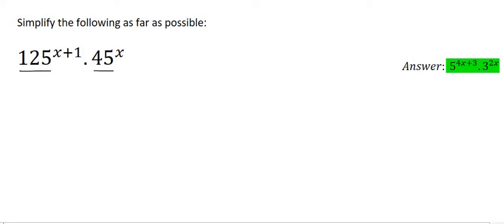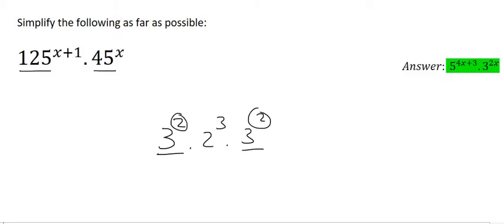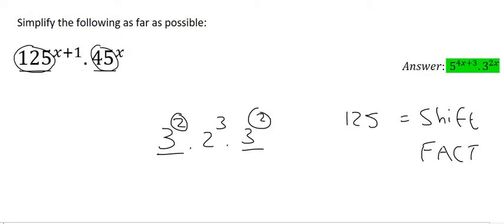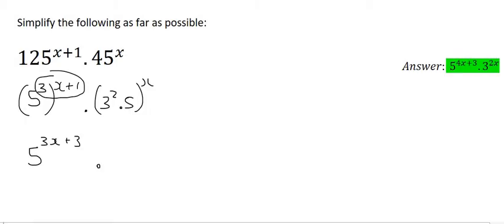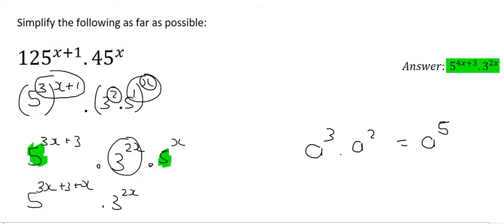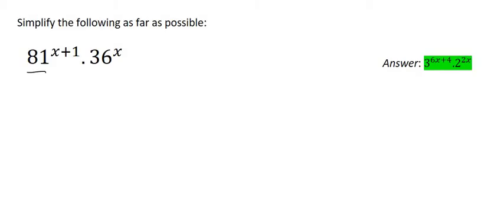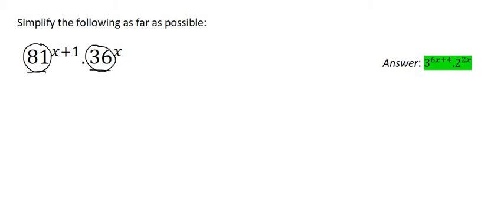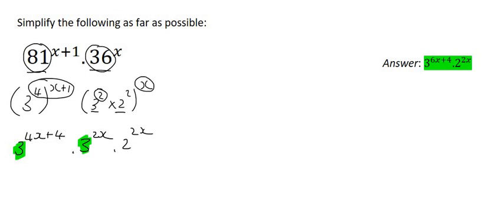Exponents Grade 10: Change to prime number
In this maths lesson we do grade 10 exponents and focus on question where you have to change each base number to a product of its prime numbers.